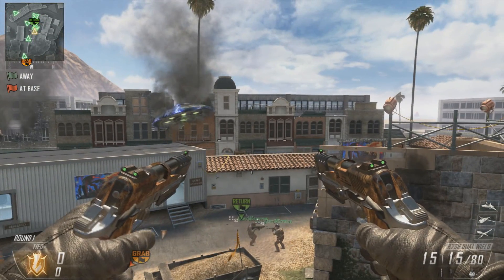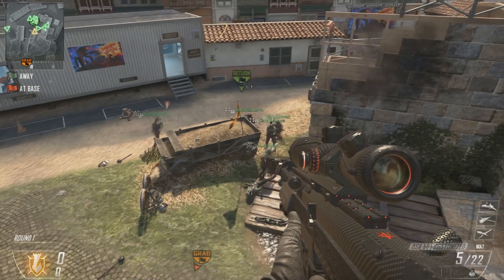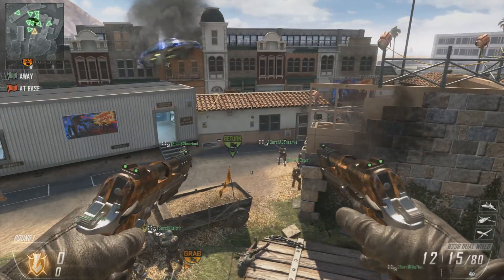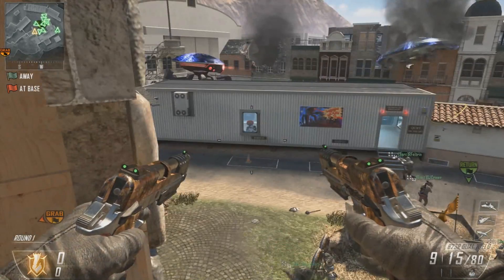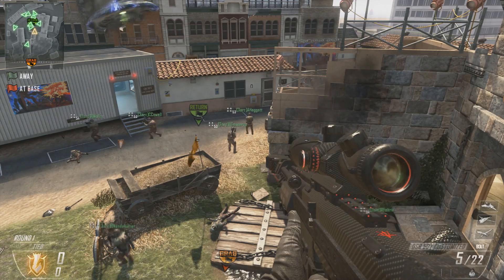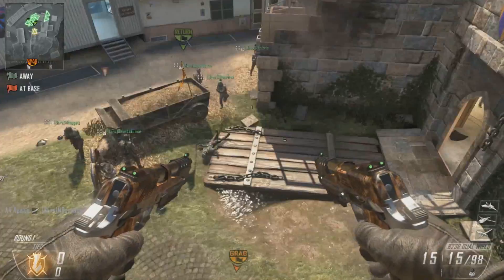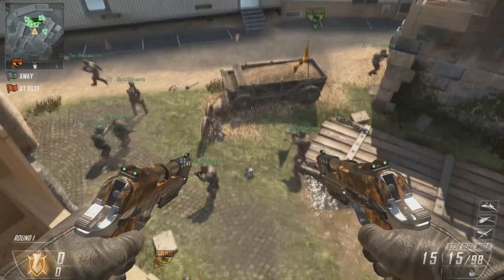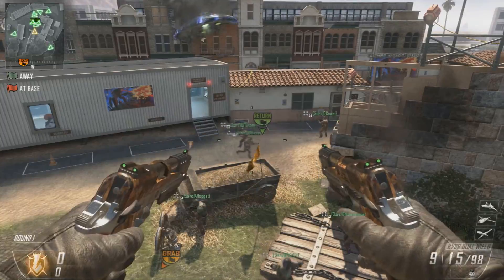Silent burst (BO2 Trickshot tutorial)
A tutorial for a trickshot that makes the B23R as akimbo fire some "silenced" shots automaticly and quick after switching over to them. It can fire up to two shots after the burst has been cancled. Another glitch is, after doing this, the B23R (only the left gun) fires only 1 shot when you shoot and that/those shots are also "silenced." (Hope you will spread this trickshot around Infrared ;)!)
-Peace!